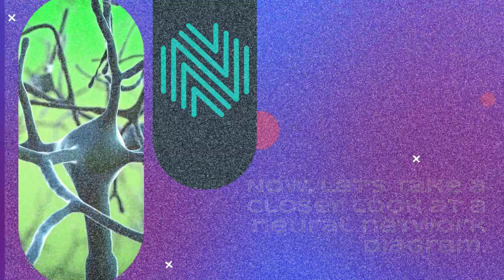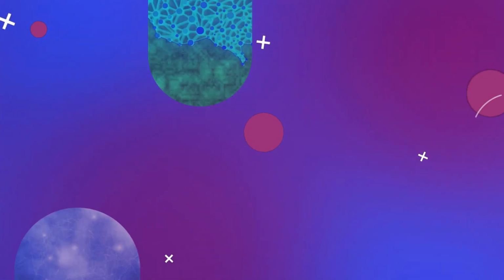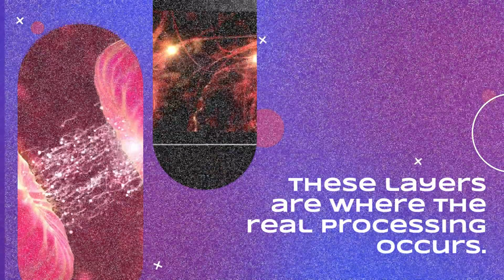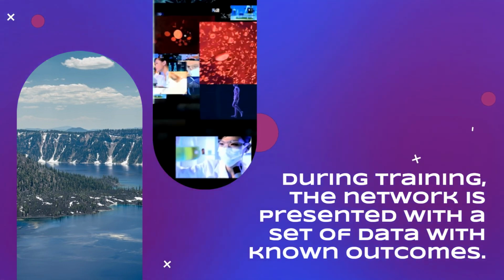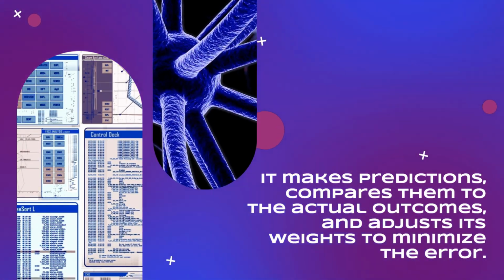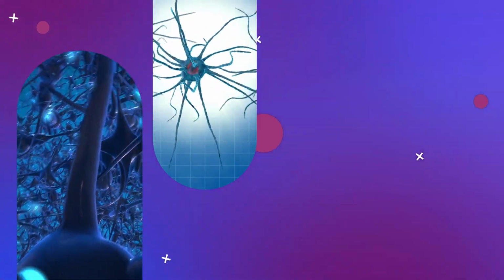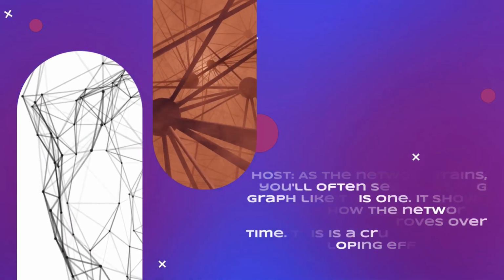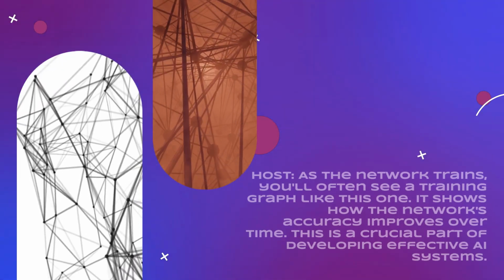"AI Revolution|The Chronicles of Artificial Intelligence And The Brain"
In this video, we'll be exploring the history of Artificial Intelligence and neurotransmitters, and how it's evolved over the years. We'll look at some of the biggest events in AI history, and see how they've shaped the way we see and use Artificial Intelligence today.

This is a fascinating video that will introduce you to the history and future of Artificial Intelligence.